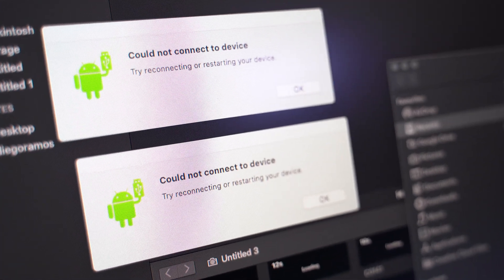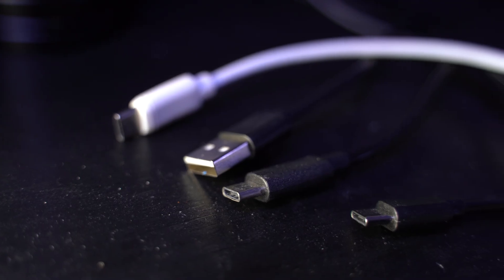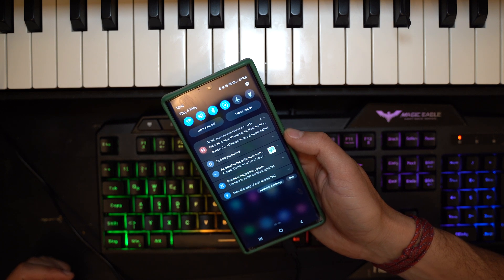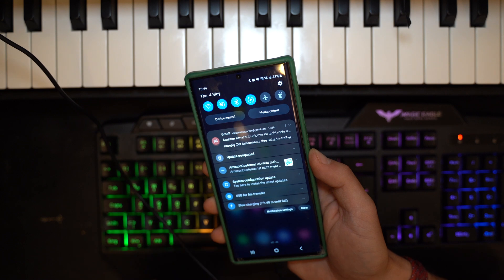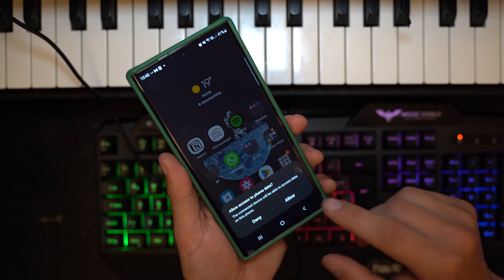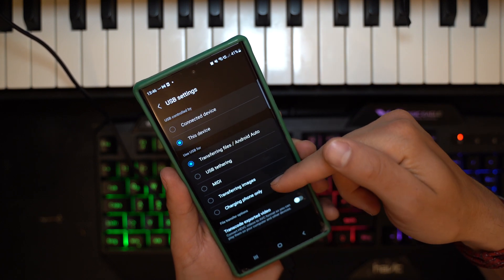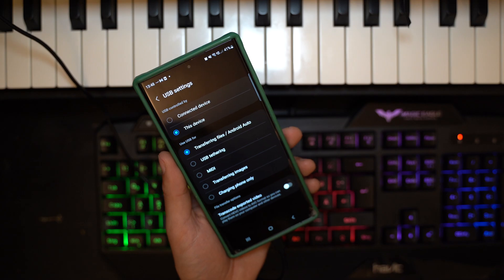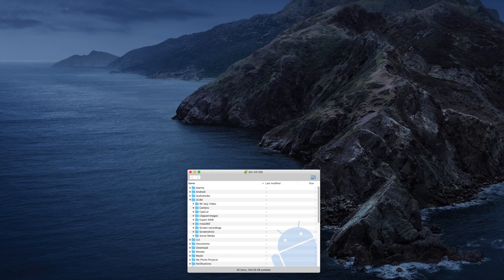Android File Transfer Not working on MAC Samsung S23 Ultra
Having problems with the uploading your Android Files onto your MAC. This is how to get it working.

My GEAR:
Primary Camera
Secondary Camera
Video Lights
LED Panel
Lens 17mm-28mm
Lens 28mm-75mm